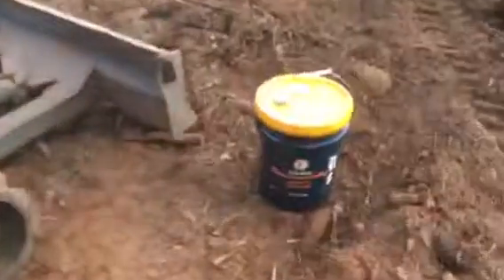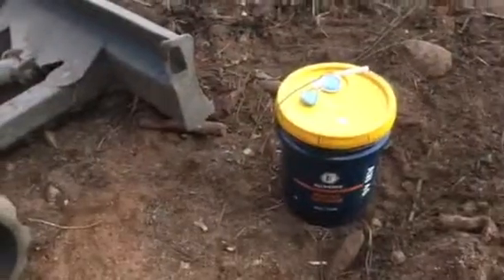Bobcat 331 Travel Drive Leak Repair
This is just an explanation to help anyone that needs to replace the Hydraulic hose for the travel drive on the Tracks.